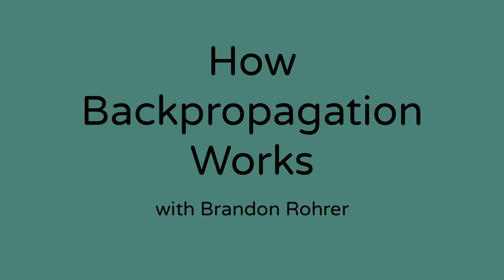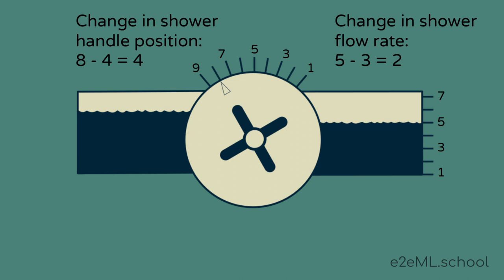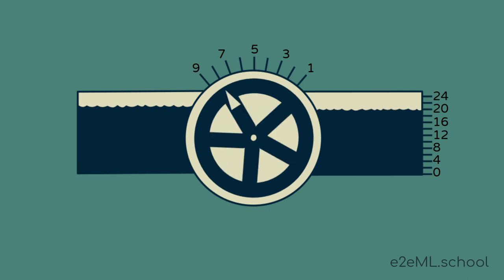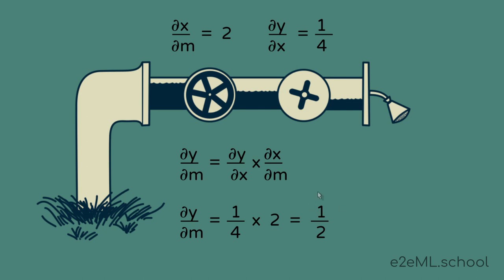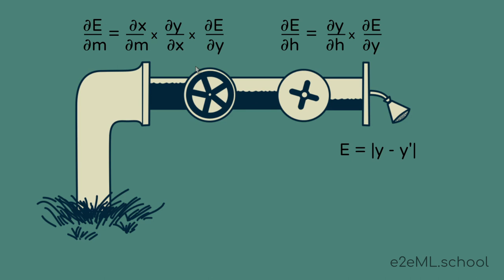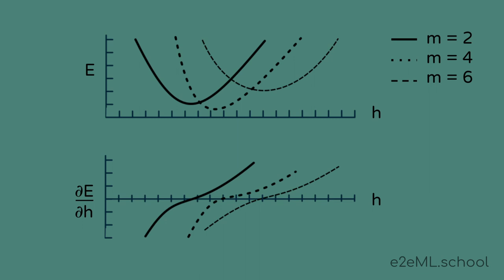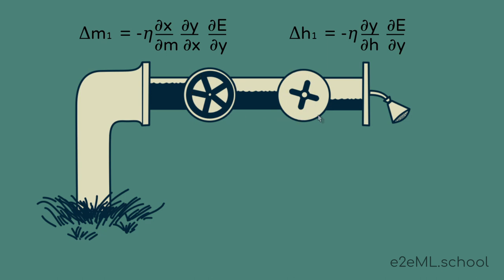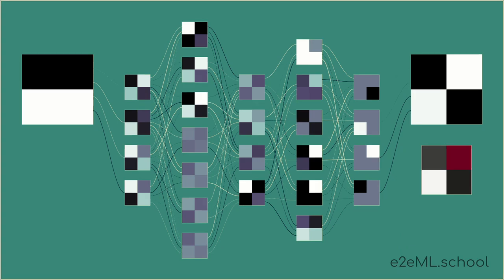How Backpropagation Works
Part of End to End Machine Learning Course 312, Build a Neural Network Framework